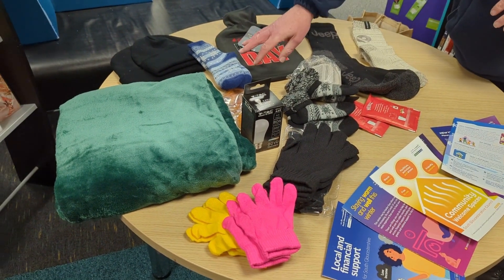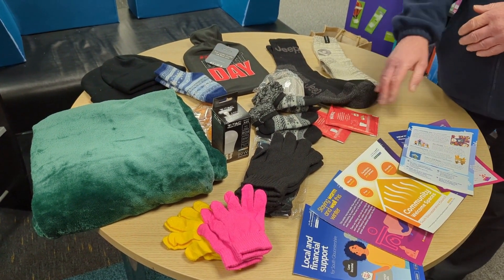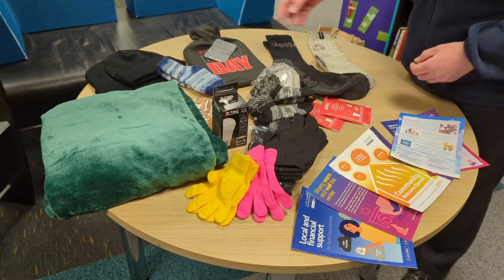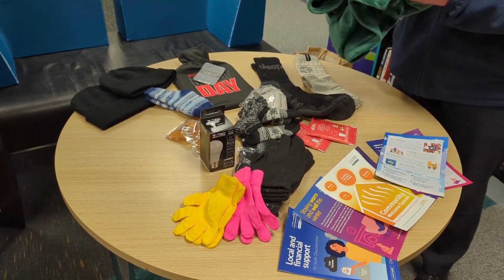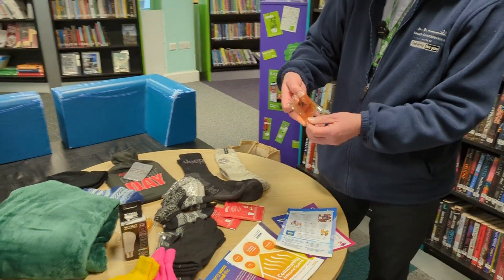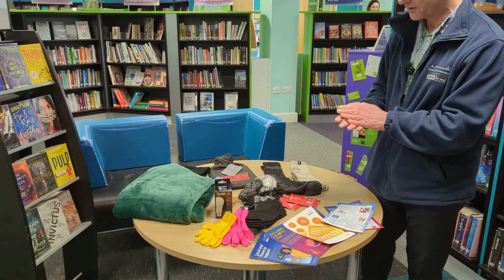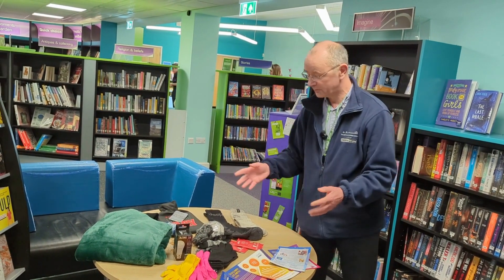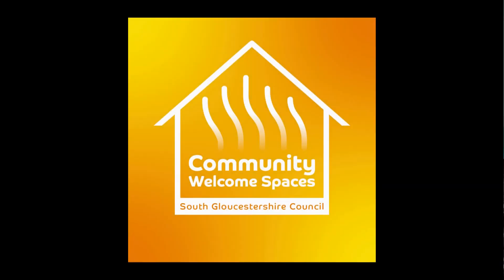Pick up a pack to keep warm this winter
Packs containing hats, gloves, reusable hand warmers and a cosy blanket are available to help those in need to keep warm this winter.
They can be picked up from South Gloucestershire Council's libraries and One Stop Shops.